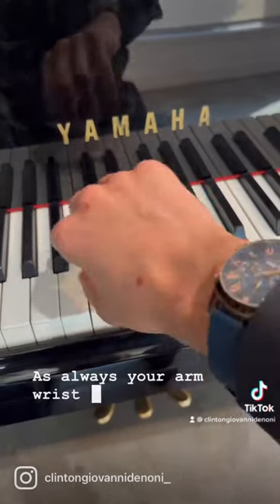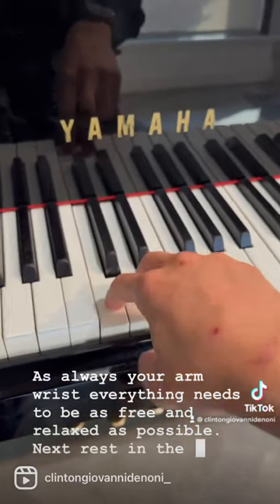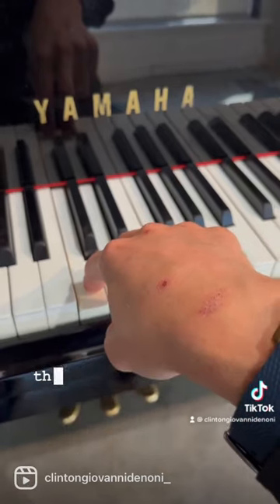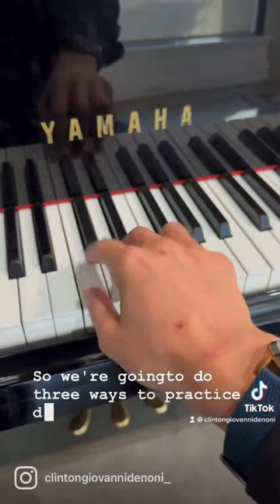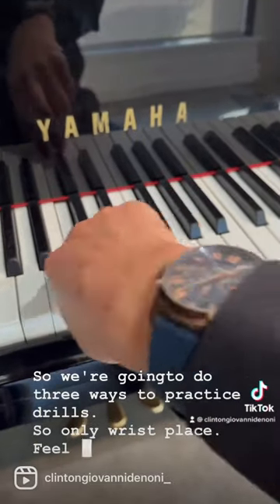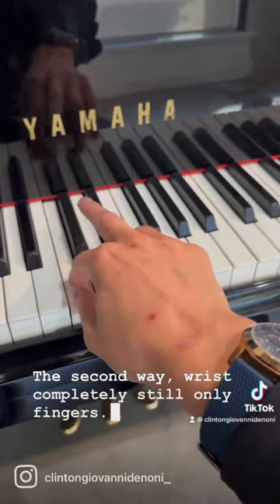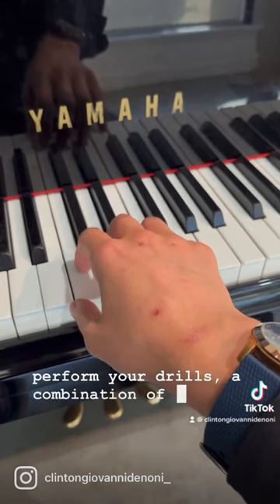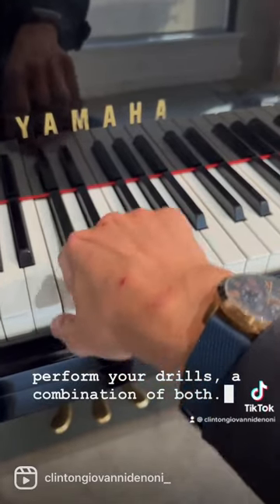How to play trills on the piano correctly.